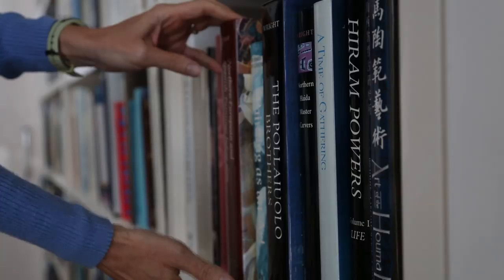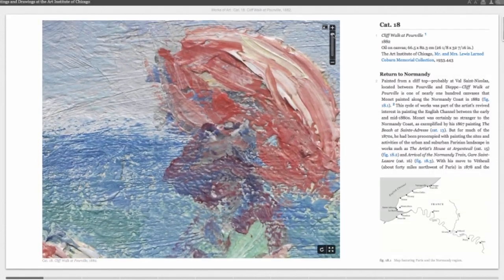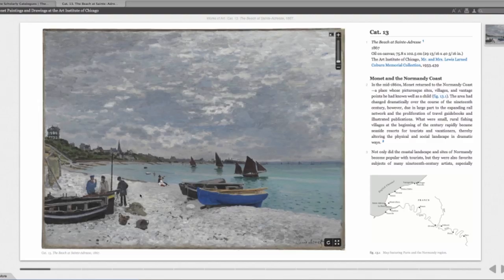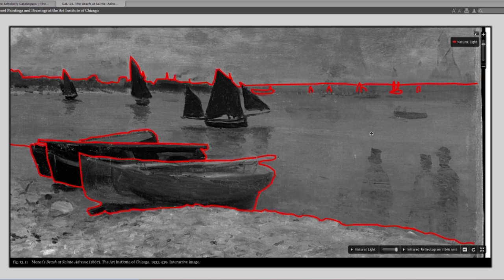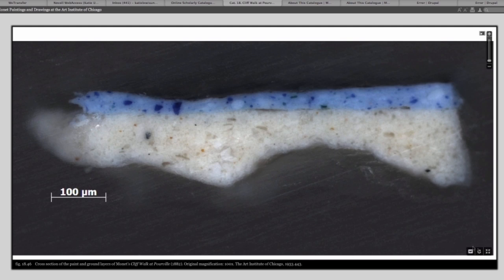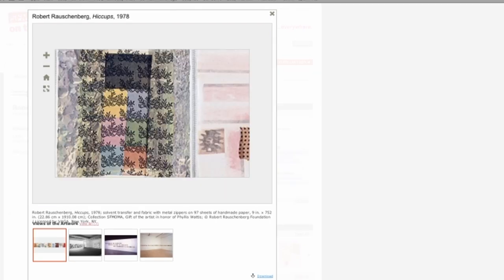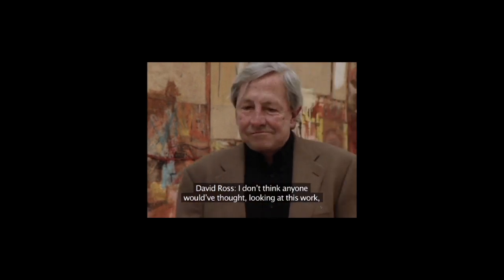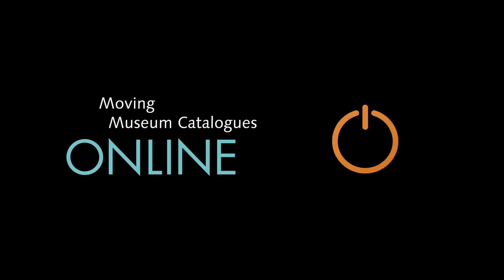The Future of Digital Publishing in Museums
Why does digital publishing matter for museums? Anne Helmreich, senior program officer in the Getty Foundation, gives us five reasons illustrated by examples from several catalogues supported through the Online Scholarly Catalogue Initiative (OSCI).